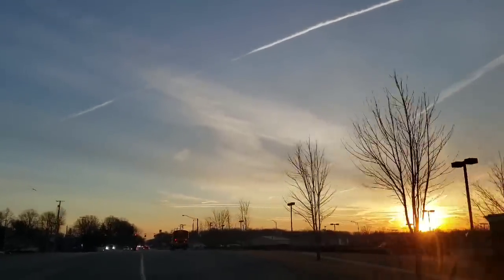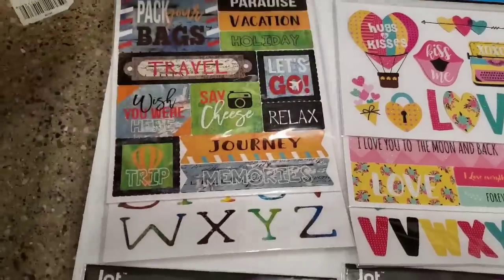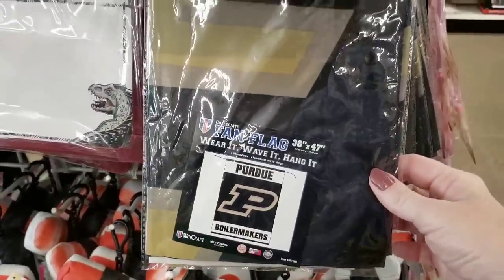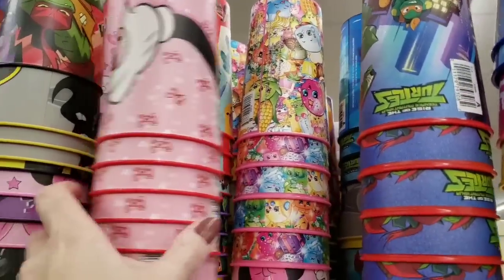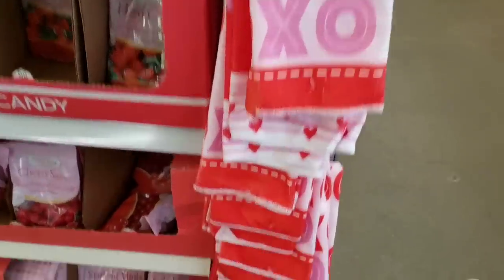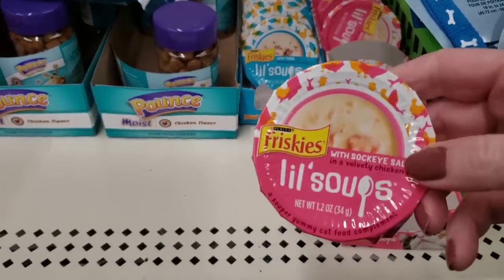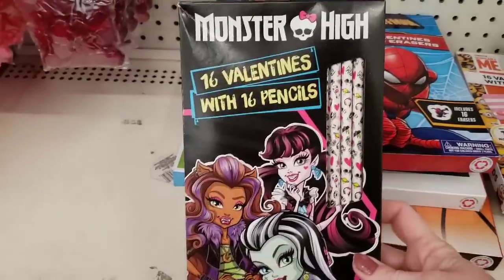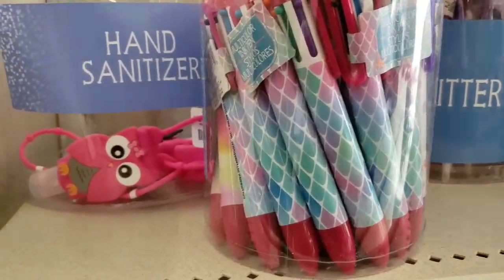Come With Me To ~ 5 ~ Dollar Trees/ SO MANY NEW FANTASTIC FINDS/ Jan 9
Come With Me To *2* PHENOMENAL Dollar Trees | FANTASTIC NEW ITEMS/ Extra Long *WOW! Jan 3

EXTRA LARGE Dollar Tree Haul | All New Items| What I Got For X-Mas/ Jan 1st 2020

SMILEY MAIL:

JENNIFER MOWAN
P.O.BOX 15645